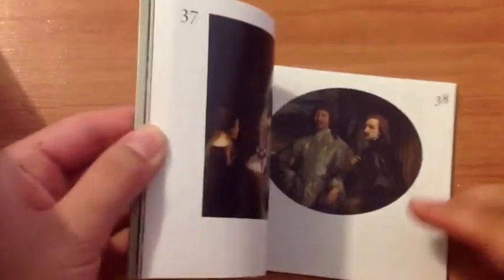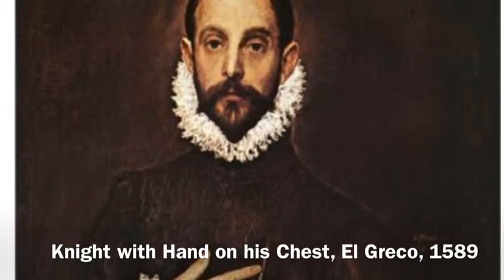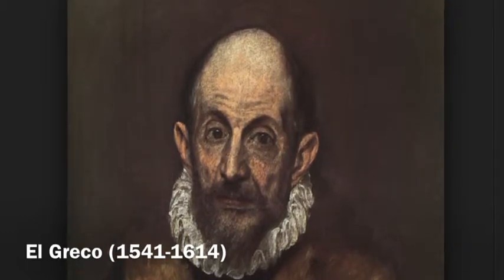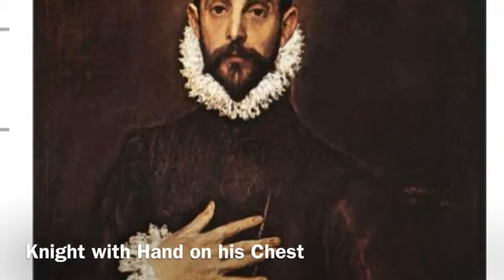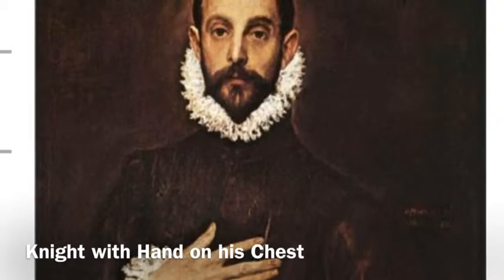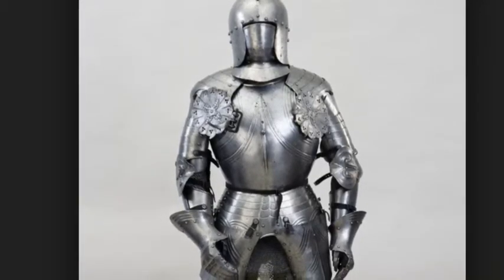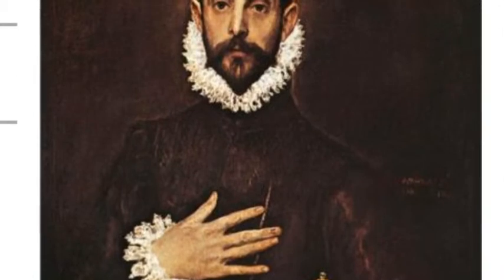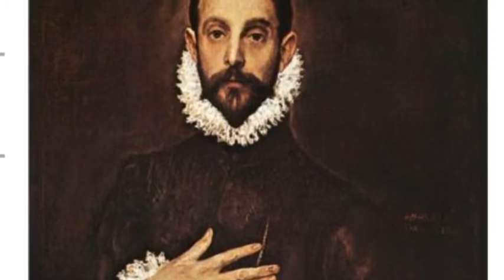The Greatest Painted Beard: Knight with Hand on his Chest, El Greco, 1580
Learn about this awesome painting created by El Greco in 1580. Like art history, traveling, and books? for more!